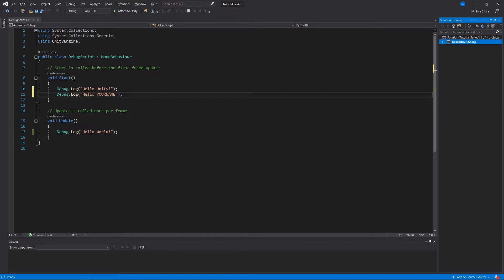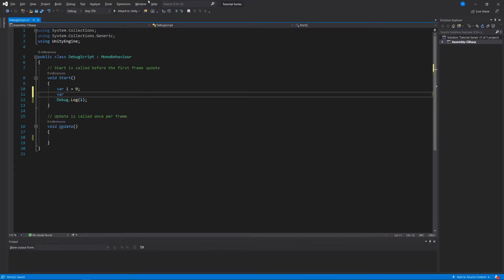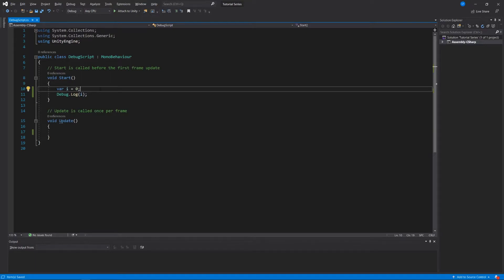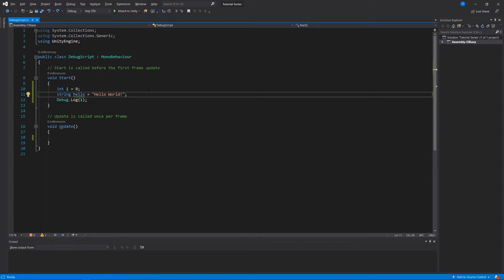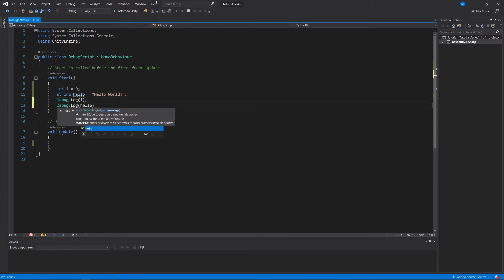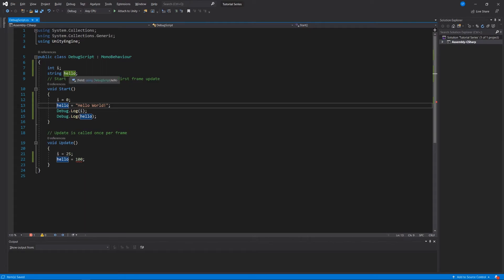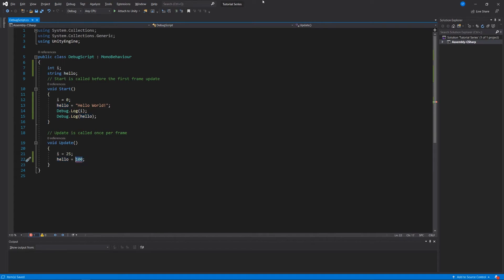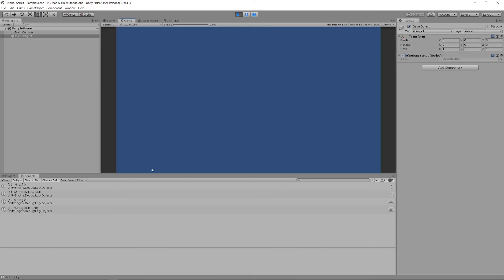Learn C# and Unity for Digital Tabletop Game Development - Part 2 (Variables and Data Types)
Learn C# and Unity for digital tabletop game development!